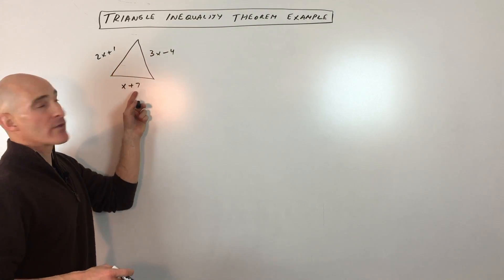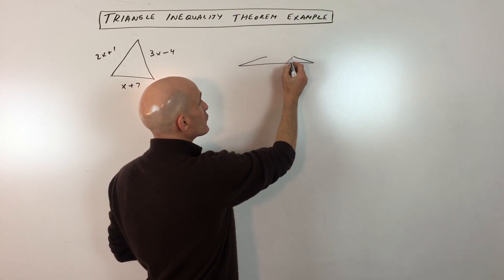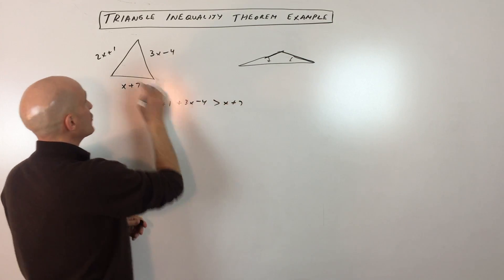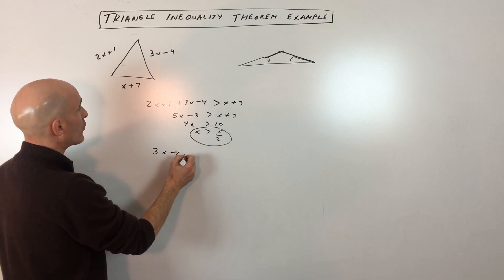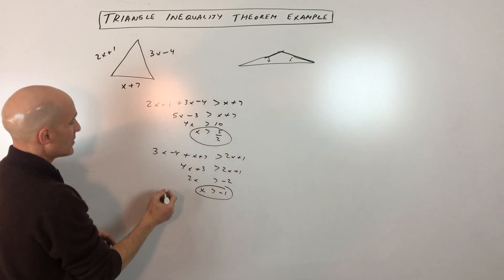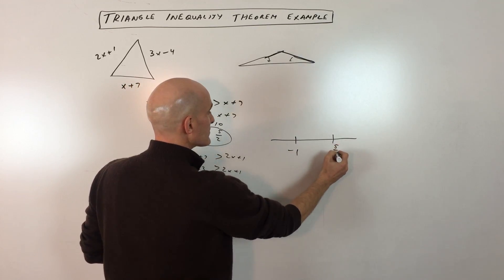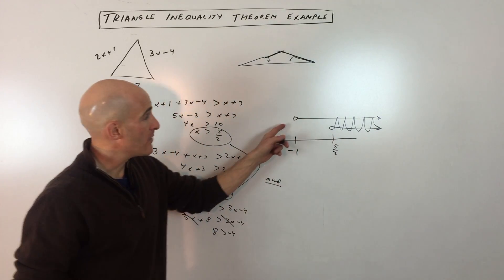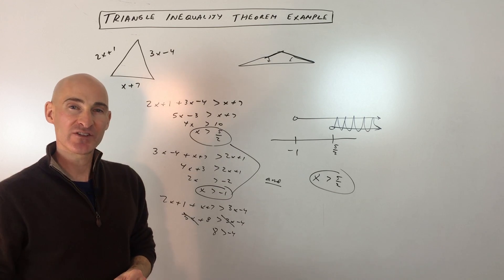Triangle Inequality Solve for x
Learn how to use the triangle inequality theorem to solve for x in this free math video tutorial example by Mario's Math Tutoring.

Timestamps:
00:00 Example 1 Find the Value of x in the Triangle with sides 2x+1, 3x-4, x+7
0:15 What is the Triangle Inequality Theorem
0:51 Writing 3 Inequalities to Solve
2:15 Graph Inequalities on the Same Number Line
2:36 Identifying the Overlapping Region